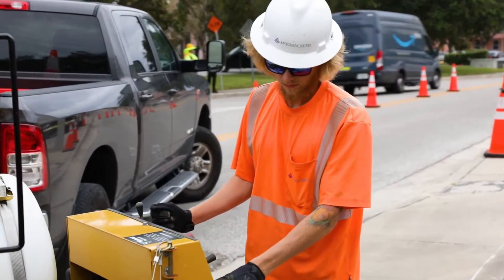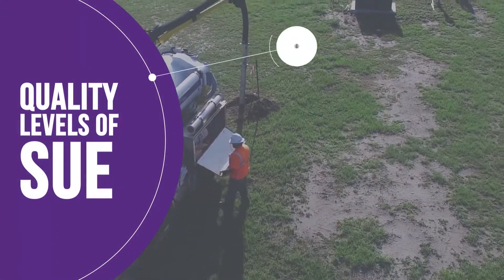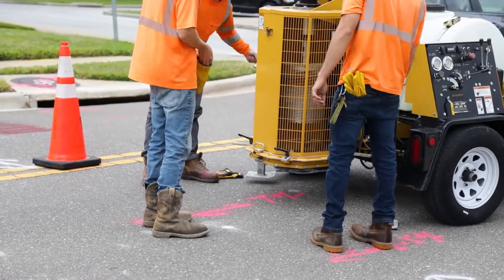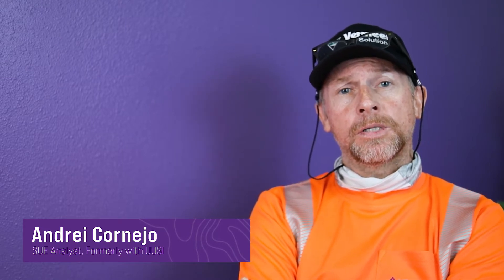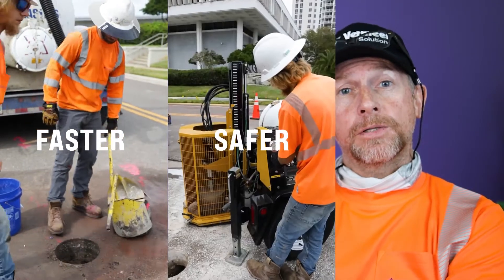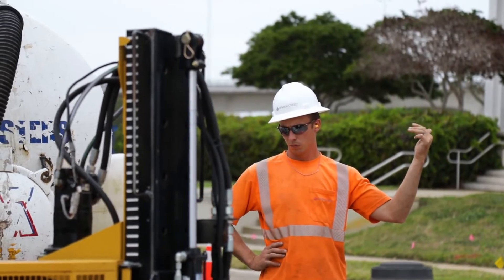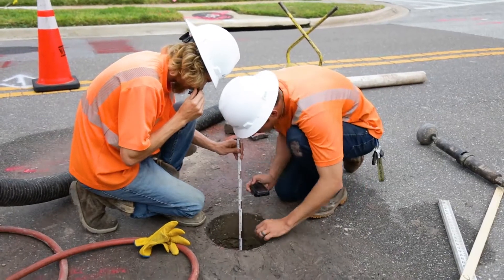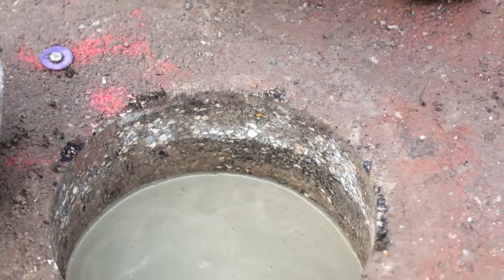Introducing the Core Rig | Increasing Safety & Efficiency in Subsurface Utility Engineering (SUE)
The Subsurface Utility Engineering (SUE) Coring Process is safer, cleaner, and more efficient than conventional digging methods for utilities and is a vital tool for McKim & Creed's Quality Level A SUE Service. Crews using the core rig can occupy a single lane of traffic, minimizing disruption to communities. The Core saw allows crews to uncover and confirm the location of underground utility infrastructure (SUE Quality Level A). Upon project completion, the core is replaced into the ground and filled with an epoxy proven to last. In as little as 30 minutes, the core is safe to drive over and roads can reopen.

To find out more information about how McKim & Creed's Subsurface Utility Engineering,

McKim & Creed is an employee-owned engineering and surveying firm with nearly 600 staff members in offices throughout the U.S. McKim & Creed provides civil, mechanical, instrumentation/controls, electrical, plumbing, fire protection and structural engineering; industrial design-build services; airborne and mobile LiDAR/scanning; unmanned aerial systems; subsurface utility engineering; and hydrographic and conventional surveying services for the energy, transportation, federal, land development, water, and building markets